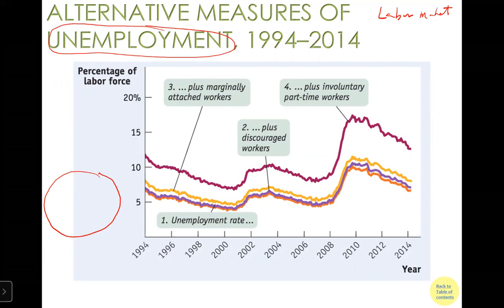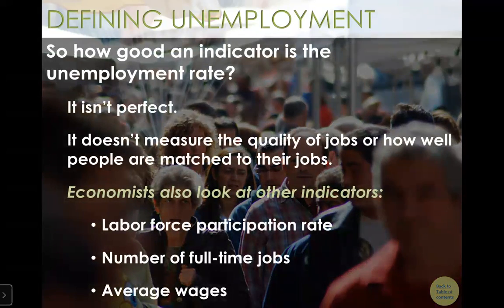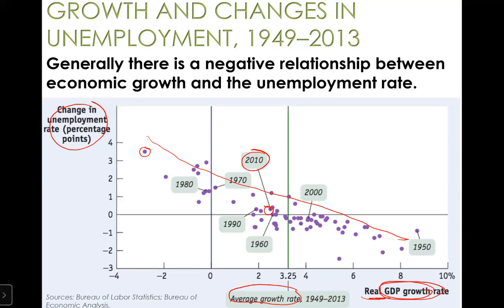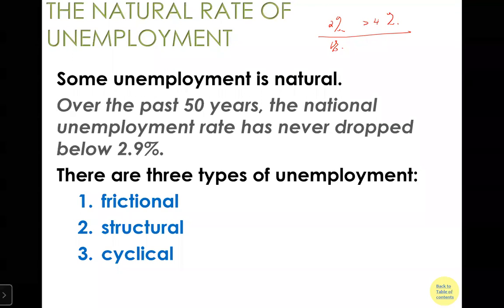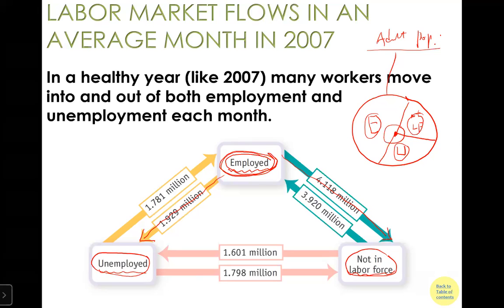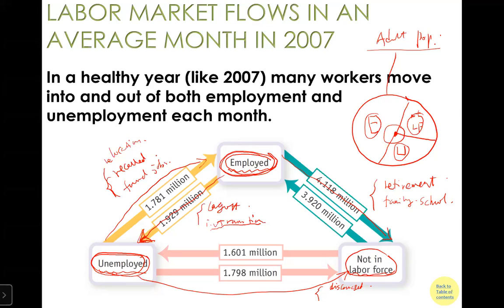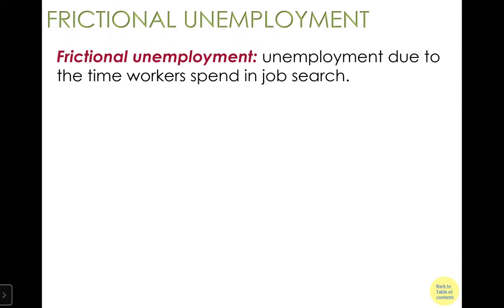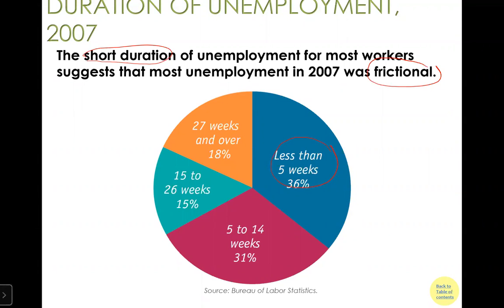20. Labor market: frictional and structural unemployment